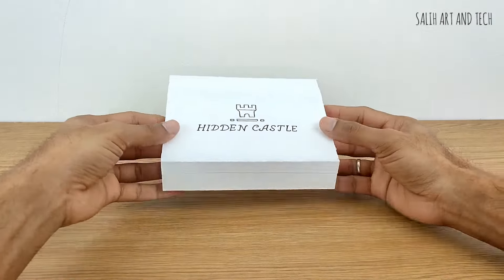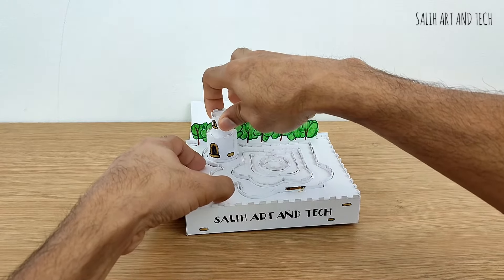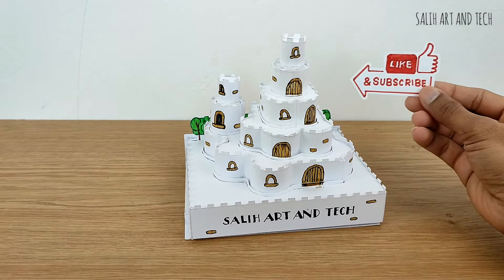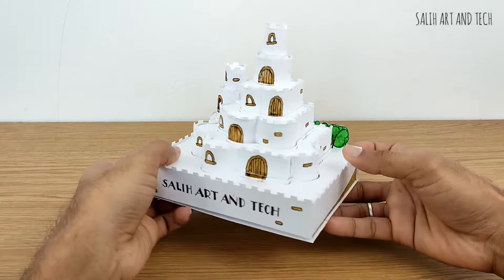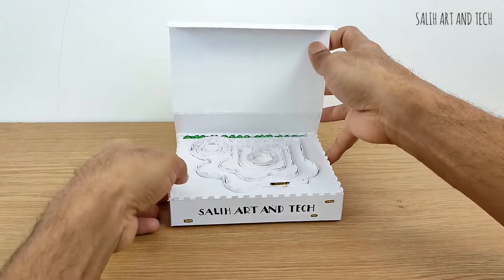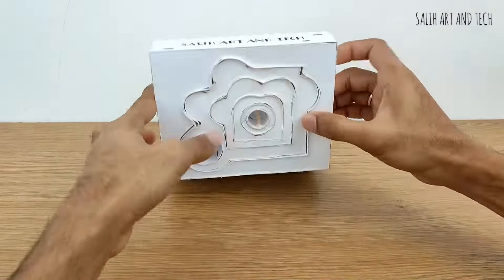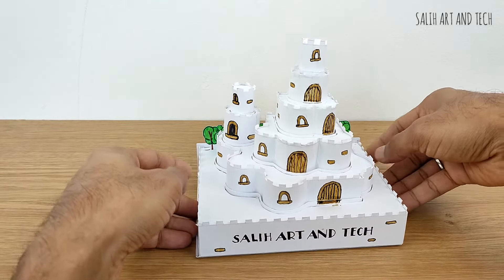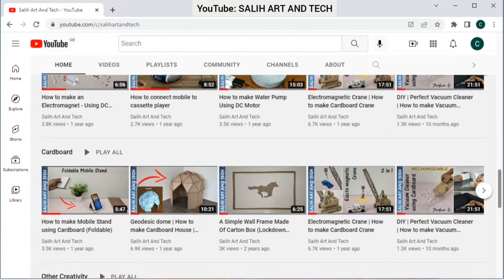Amazing Cardboard Castle DIY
In this video, I am showing you how a Hidden Castle can be based using a Cardboard/ Card.

I hope you would enjoy watching this video.
Contents of this video:📝
0:00 Demo
3:01 Making
YouTube Topics:
How to make a cardboard castle
Make a Cardboard Castle
Amazing cardboard castle
Magical castle
Miniature Cardboard Castle
Cardboard box castle
Cardboard Castle
Cardboard Toys, Cardboard Ideas
Best out of waste ideas
Awesome Cardboard Ideas
Great cardboard DIYs for kids
Cardboard Craft Ideas
Creative Cardboard Ideas
DIY cardboard castle Out Of Recycled Materials
Mini cardboard castle
🏰 Amazing Hidden Castle | Popup/ Collapsible Castle | Cardboard Castle | Magic Hideaway Castle